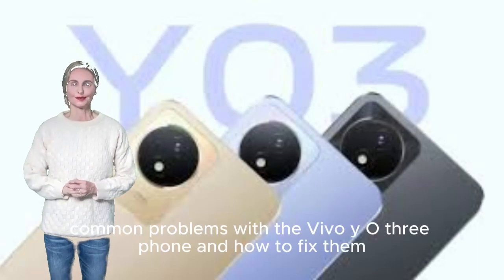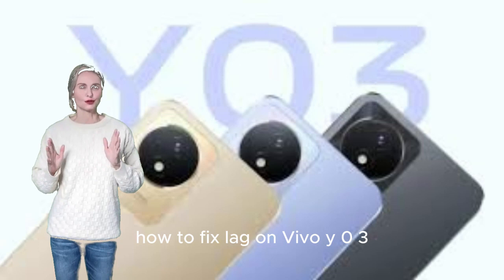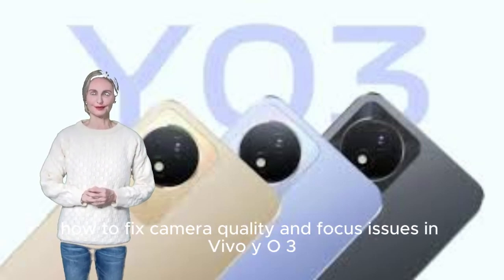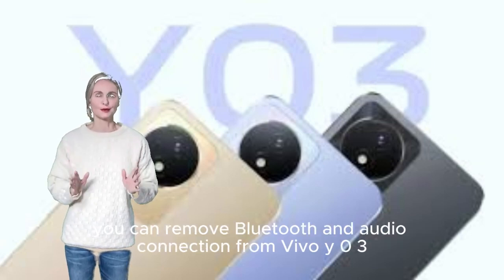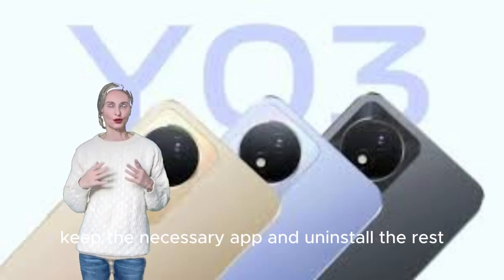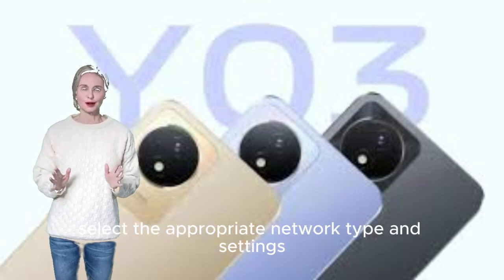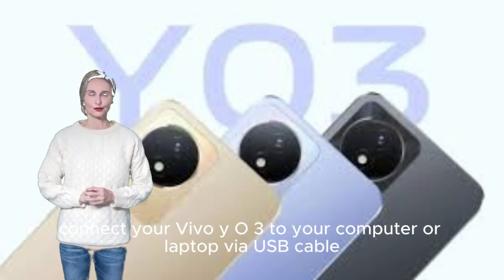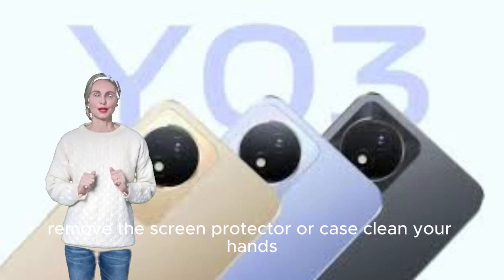Vivo Y03 Problems Solved! Easy Fixes for Common Issues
Common problems with the Vivo Y03 phone and how to fix them
Description
Is your Vivo Y03 acting up? Don't worry, you're not alone! This video tackles some of the most frequent issues users face with the Y03 and provides easy-to-follow solutions to get your phone running smoothly again.

In this video, we'll cover:

Slow Performance & Lag: Feeling the sluggishness? We'll show you how to optimize your phone and free up storage space.
Battery Drain: Running out of juice too quickly? Learn tips to extend your battery life.
App Crashes & Bugs: Experiencing app crashes? Discover ways to troubleshoot and fix common app issues.
Wi-Fi & Connectivity Problems: Having trouble connecting? We'll guide you through solutions for unstable Wi-Fi and data connections.
By the end of this video, you'll have the knowledge to address these common Vivo Y03 problems and get your phone back to peak performance!